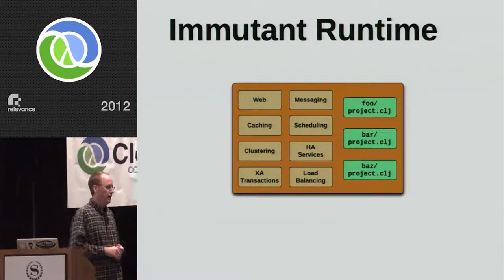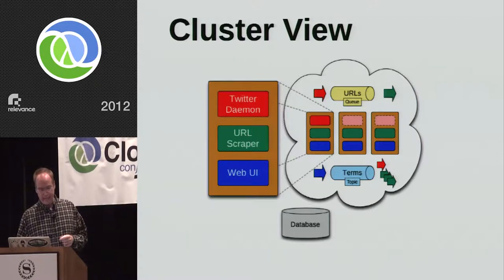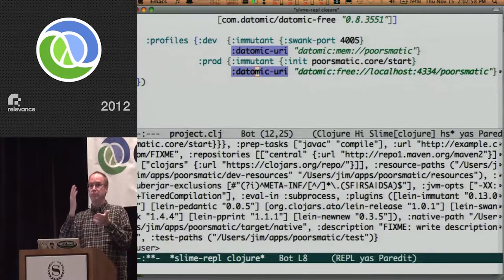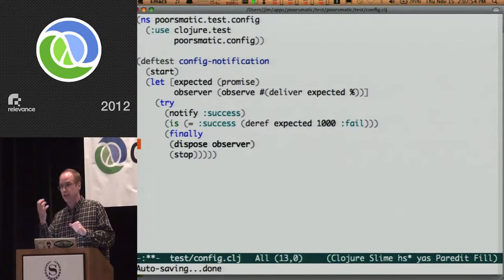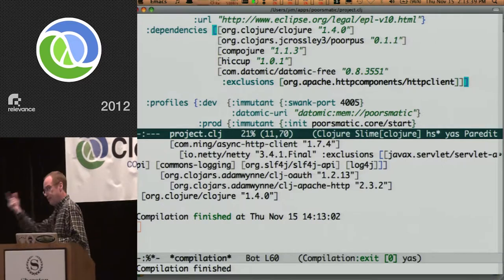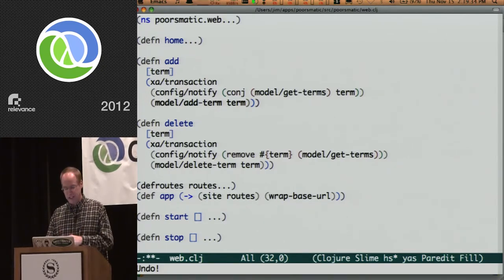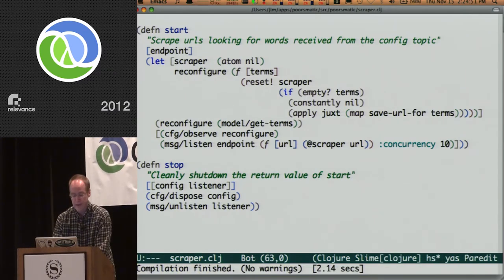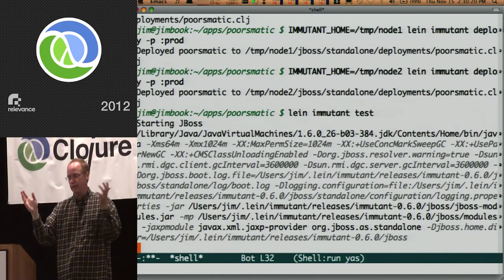Clojure Conj 2012 - Repl Based Development Immutant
Repl Based Development Immutant by: Jim Crossley

I'll attempt some live coding and build a contrived application highlighting various Immutant services. The idea is to build an app from scratch within a running application server. We'll discuss the advantages and limitations of such an approach.